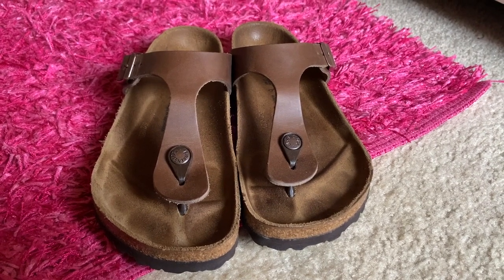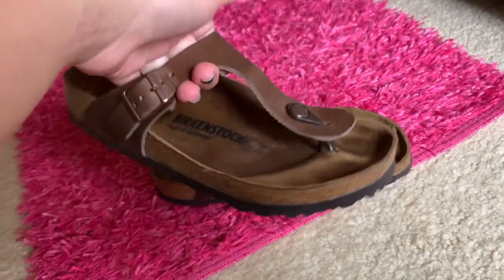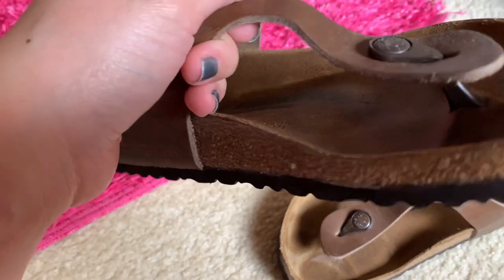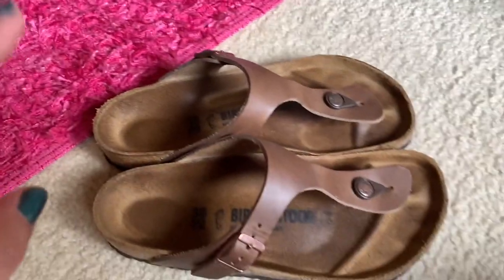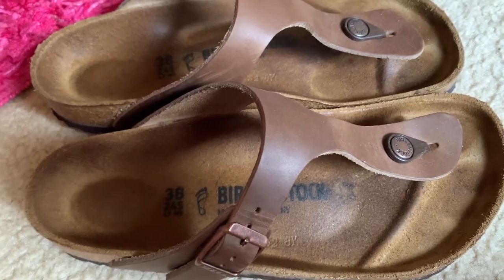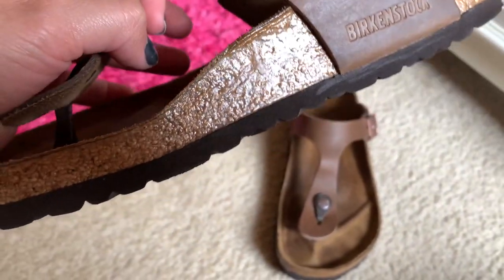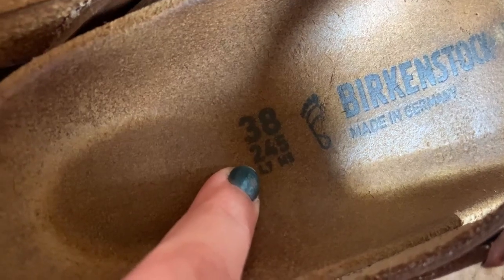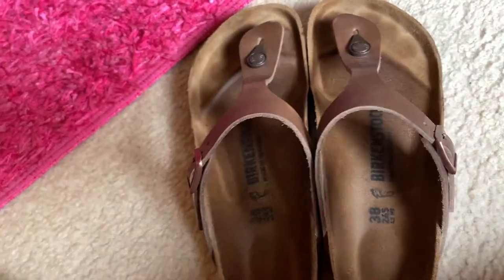Tobacco Oiled Leather Gizeh Birkenstocks Review + Try on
No one has done an up-close review of their TOL Gizeh Birkenstocks.